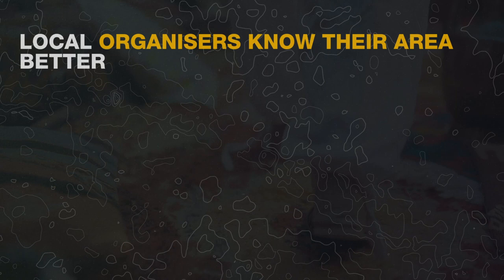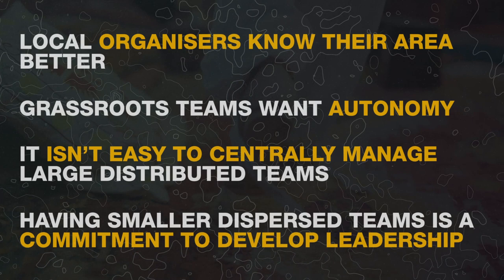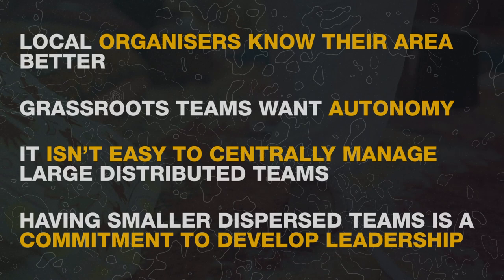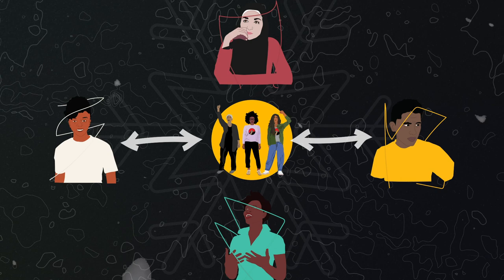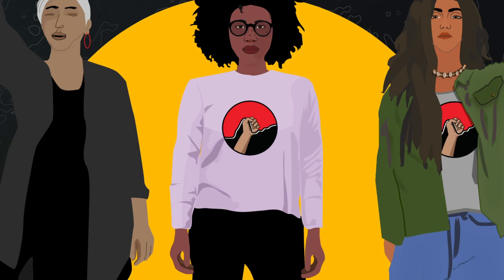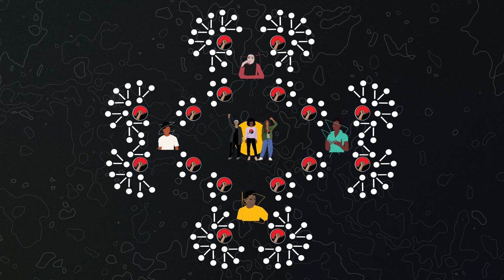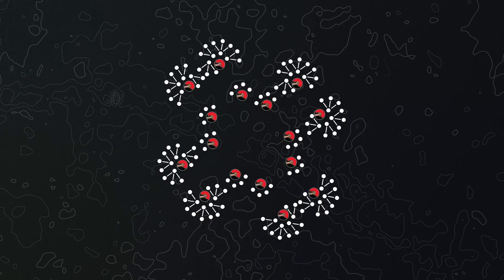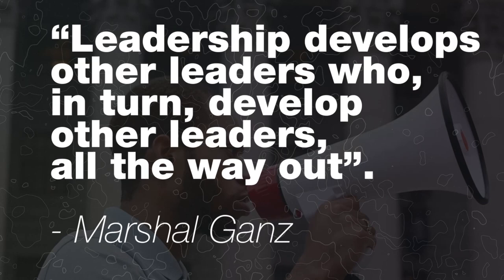The Snowflake Model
The Snowflake model is a method for distributing leadership. It encourages spreading leadership across a movement so that many people with local knowledge and networks can grow into leadership positions and amplify a movement’s power and reach.